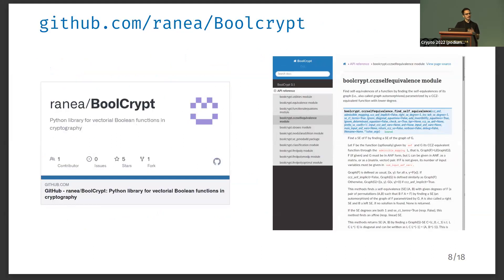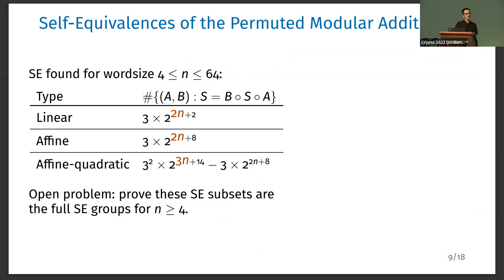Implicit White Box Implementations White Boxing ARX Ciphers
Live talk at Crypto 2022. and also